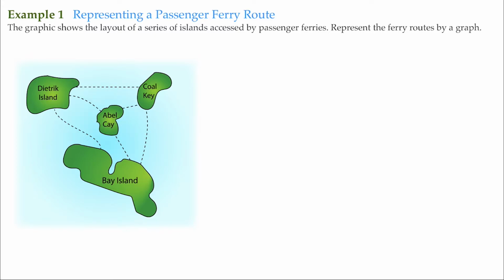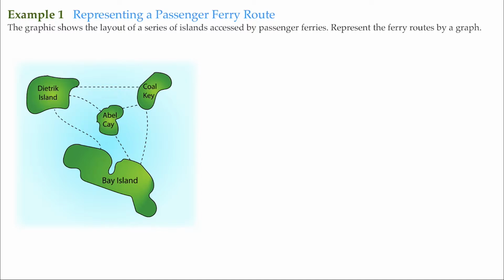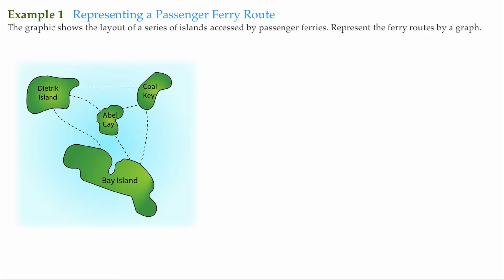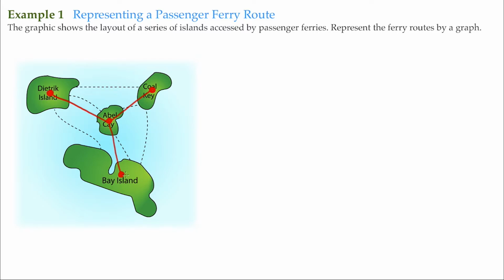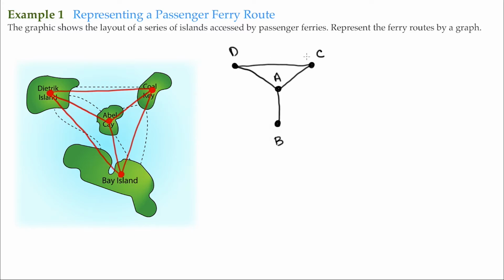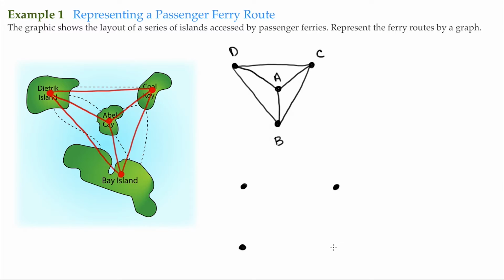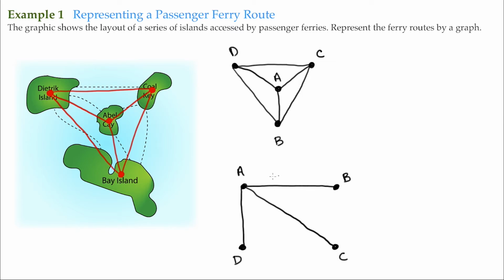10.1 Example 1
Discovering Mathematics
Chapter 10 Graphs and Networking
Section 1 Paths, Maps and Basic Concepts
Example 1